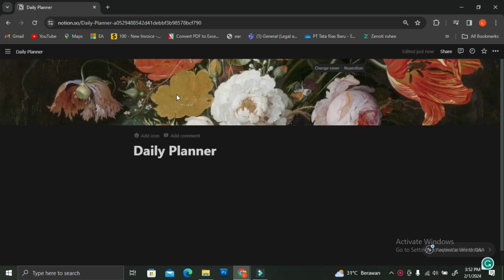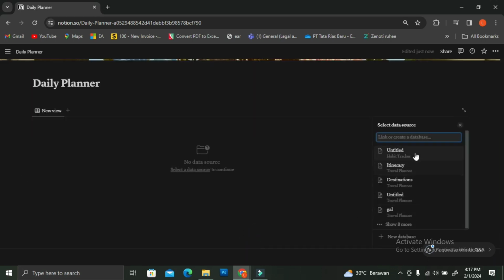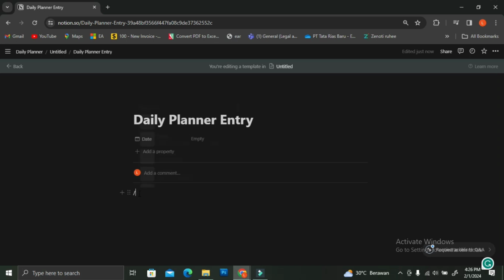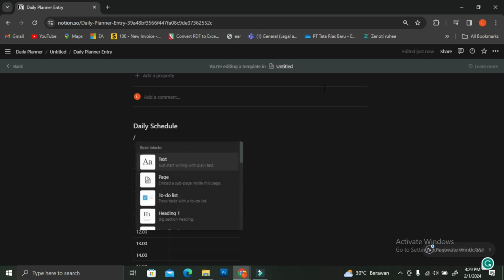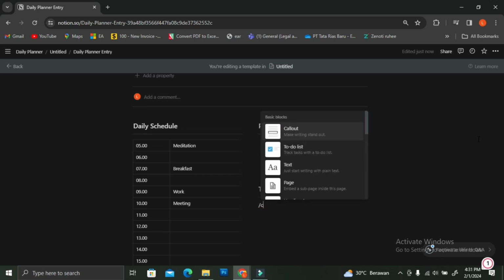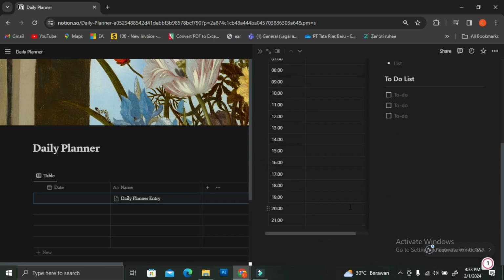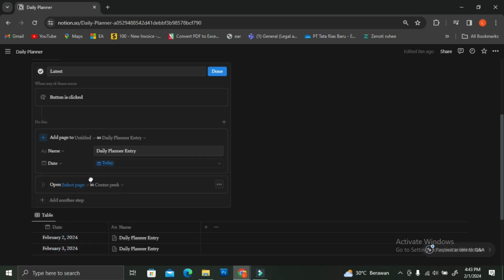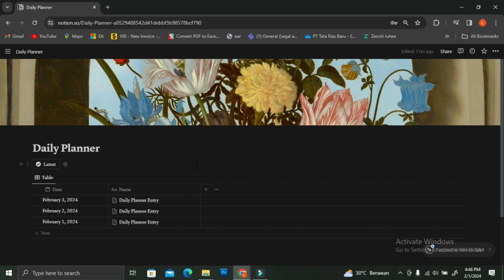Notion Daily Planner Tutorial | How to Create a Daily Planner in Notion (2025)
If you are looking for a video about Notion Daily Planner tutorial, here it is!
In this video you'll learn how to create a daily planner in Notion.